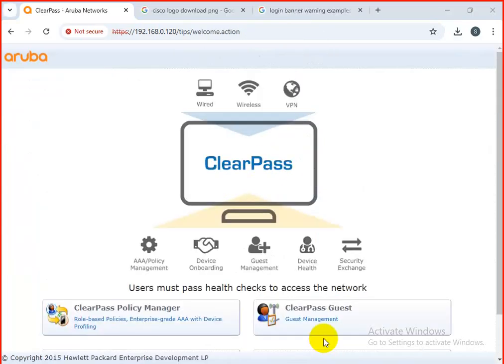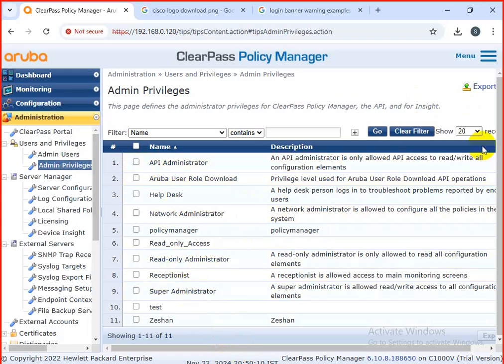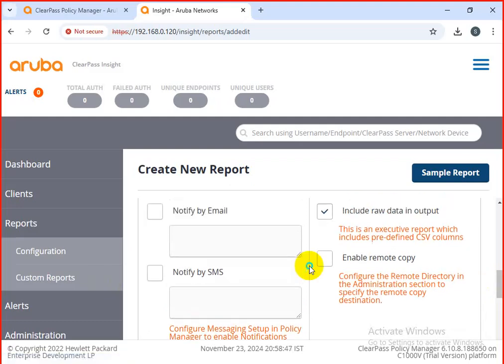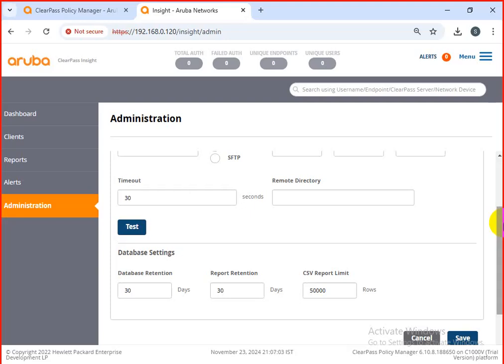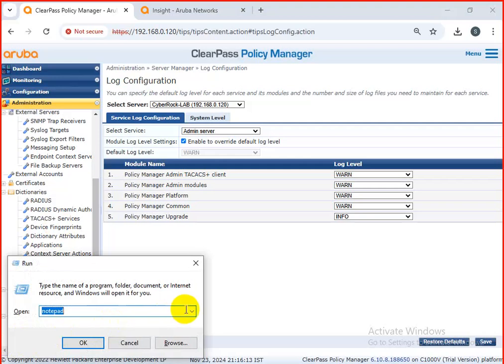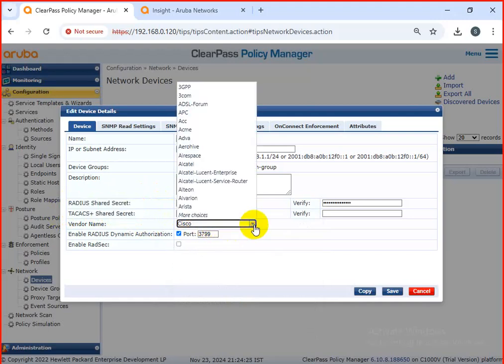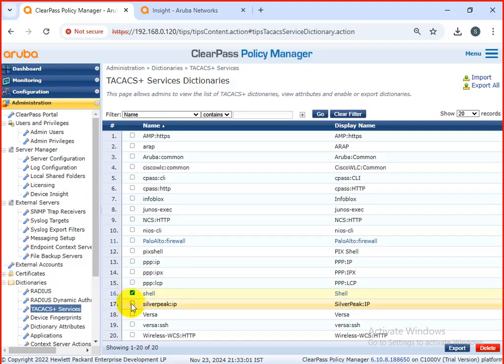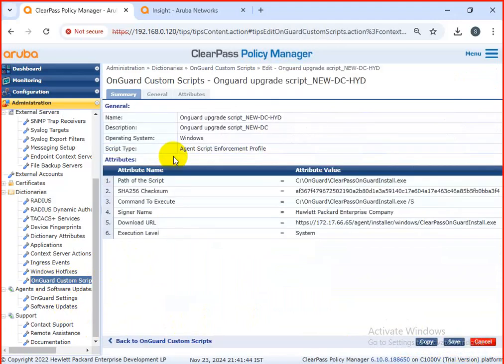Batch 004 lecture -05